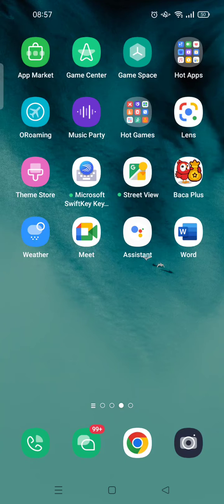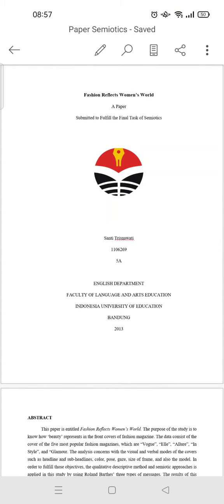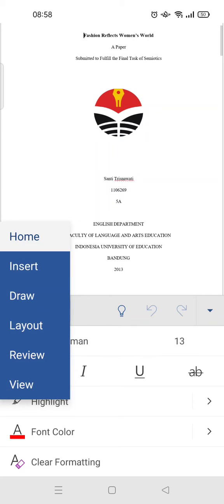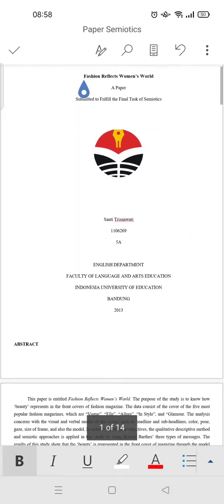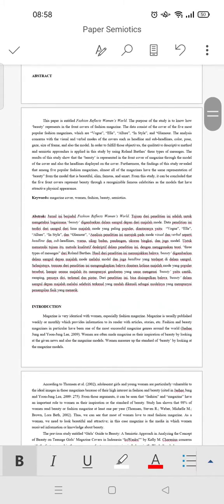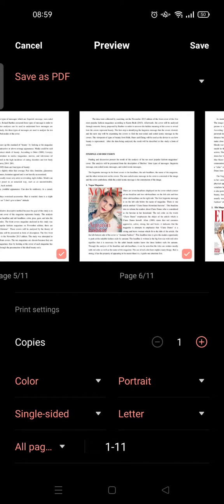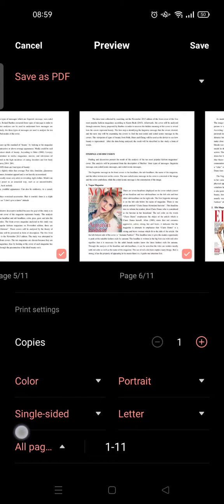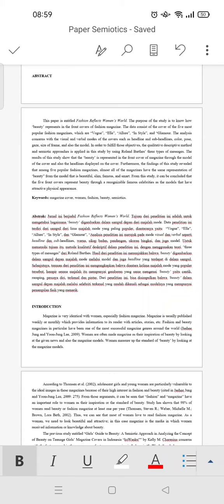How to Print Full Page in Microsoft Word Mobile Version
These are how you can print full page a document in Microsoft Word Mobile Version